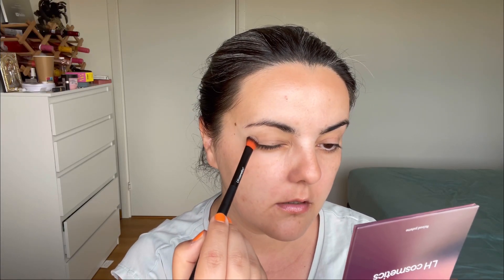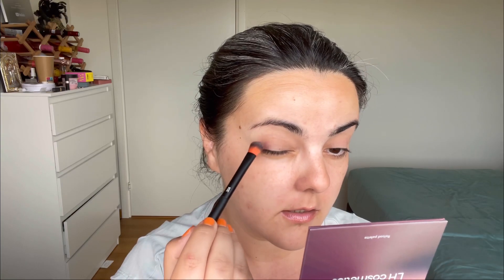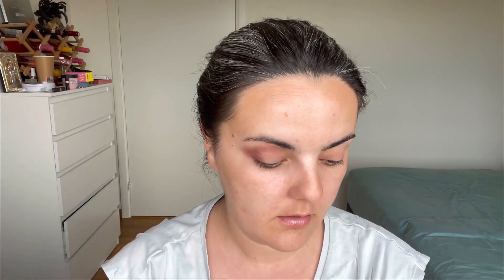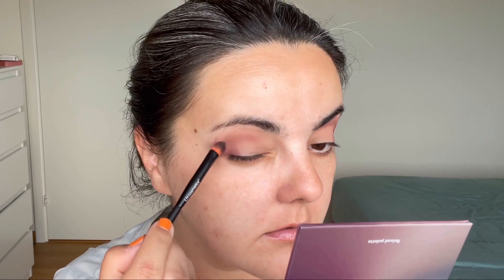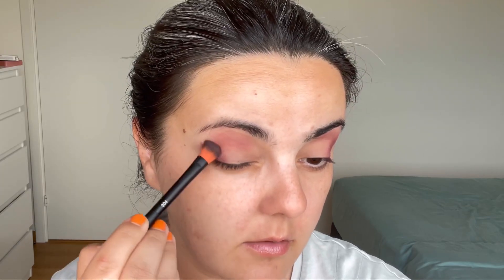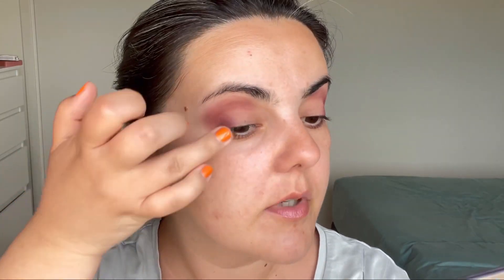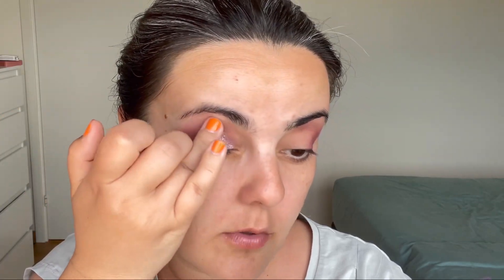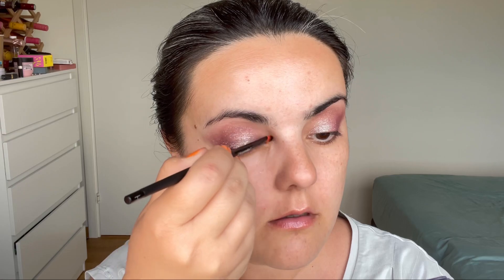Full face of LH cosmetics products